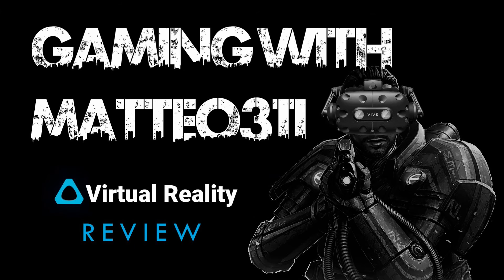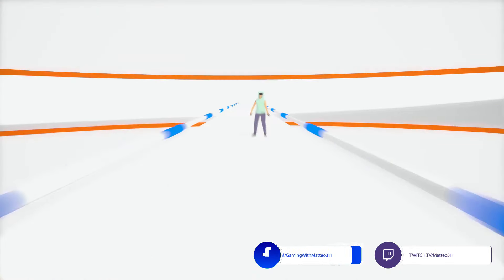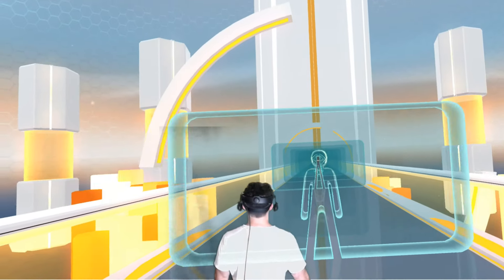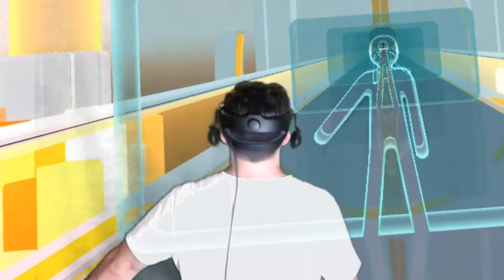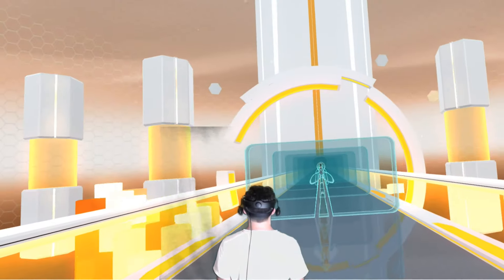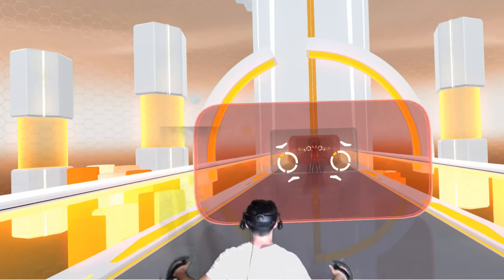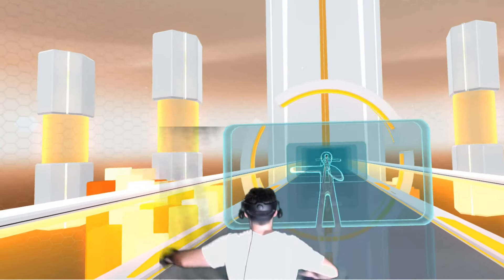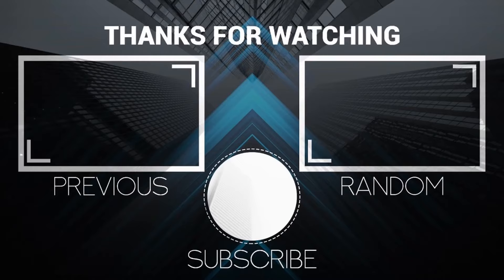OHSHAPE Early Access Review // GamingWithMatteo311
Looking for an alternative to beatsaber?  Can't get enough rhythm games?  Maybe you should check out OHSHAPE